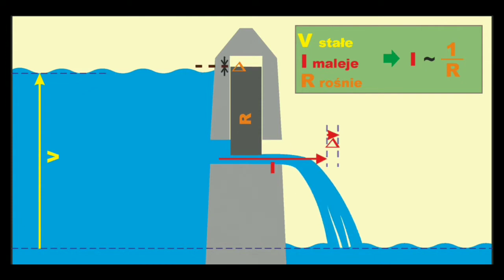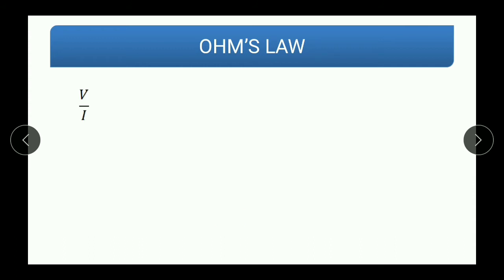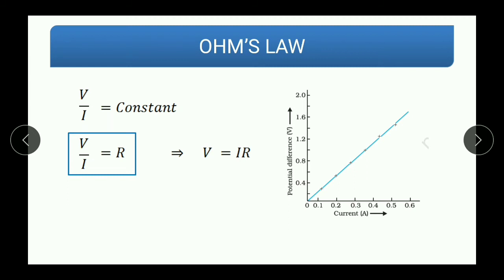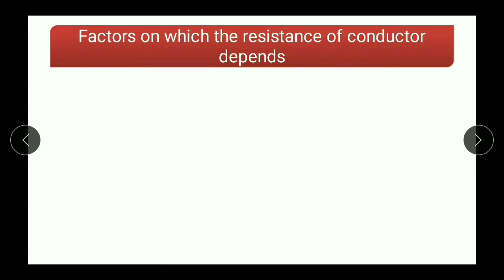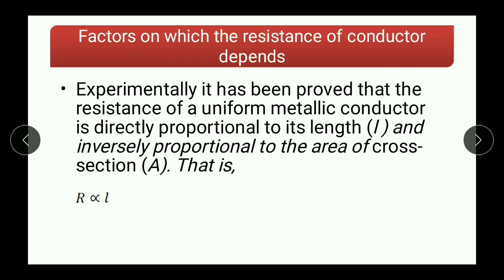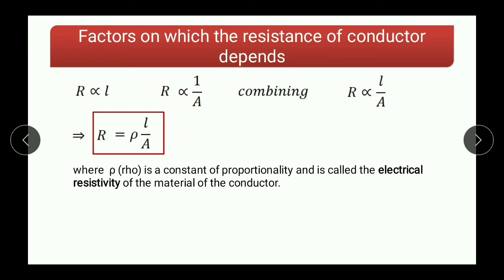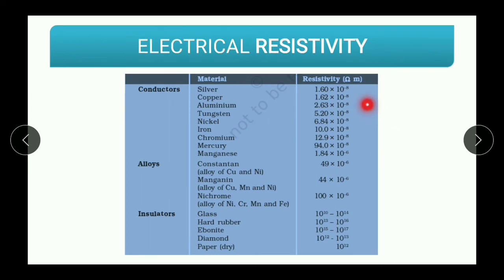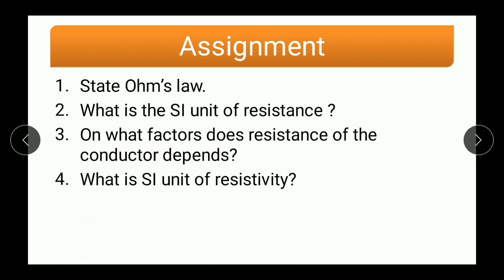Class 10 | Electricity : Part 3 ( Ohm's Law & Factors affecting resistance )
Topics of Discussion:
1. Ohm's Law
2. Factors affecting resistance

This is chapter 12 of class 10

It has been made for class 10 students of Bal Bharati Public School

Reference: Science textbook for class 10, NCERT

3. Wikipedia.com